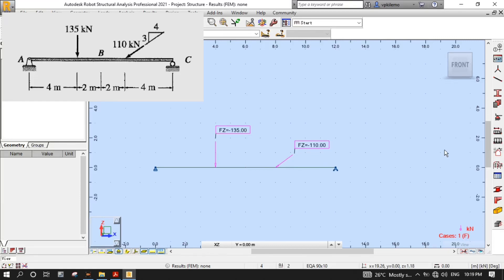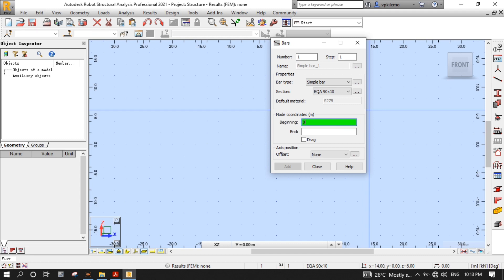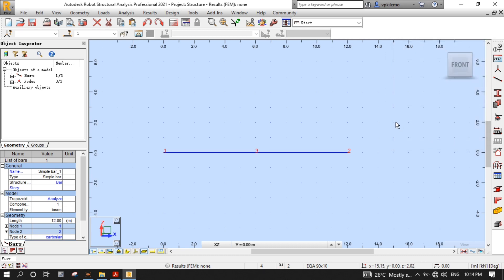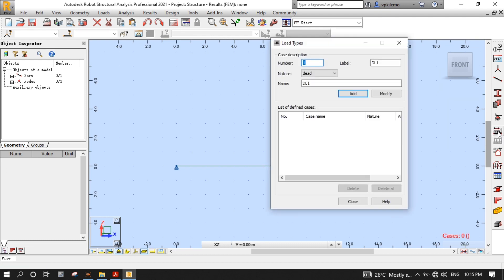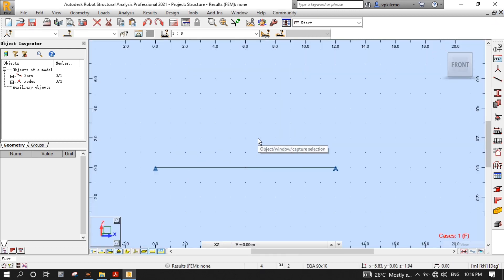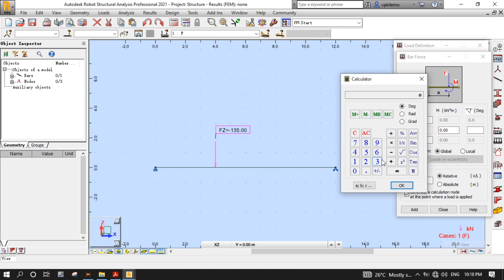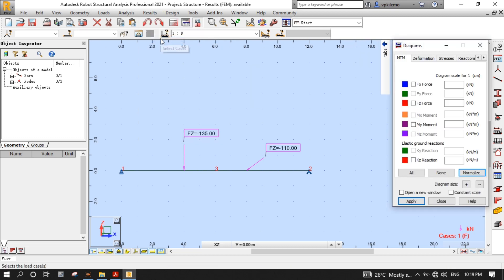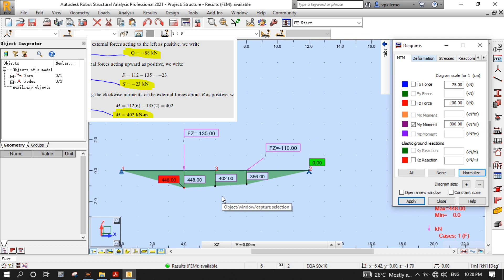Internal Forces Calculation by Robot Structural Analysis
In this tutorial, you will learn how to calculate the Axial force, Shear force, and Bending Moment of a middle point of a simply supported beam.

Chapters:
00:00 Introduction
00:20 Project Setup
00:33 Modeling Beam
01:03 Setting Calculation Node
01:53 Boundary Conditions
02:33 Load Definition
05:06 Calculations and Results
06:19 Conclusions